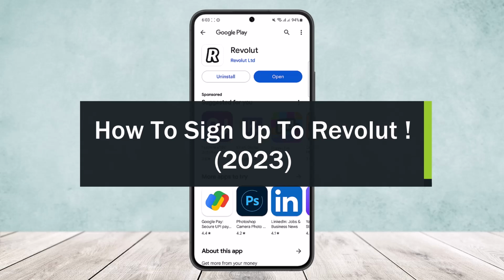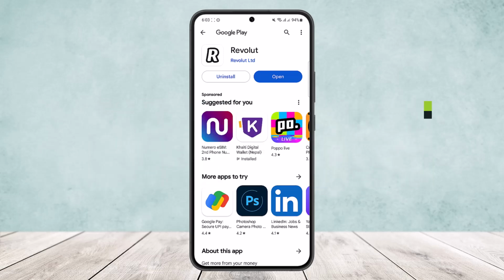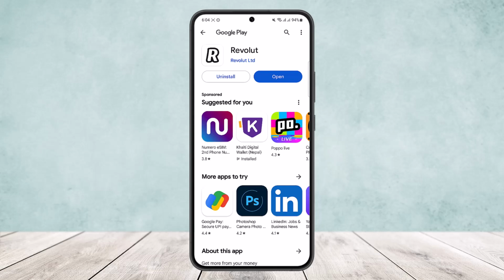How To Sign Up To Revolut !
In this tutorial video, I will simply show you how to sign up to Revolut . So just make sure to watch this video till the end.

~ Video Chapters:
0:00 Introduction
0:11 Sign Up Guide
1:24 Outro